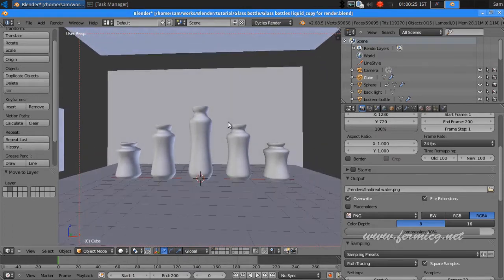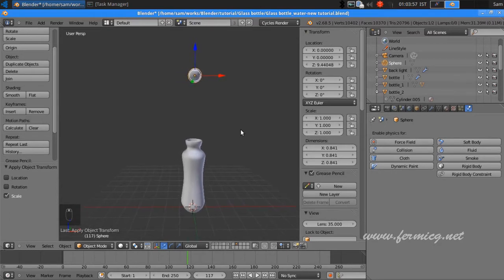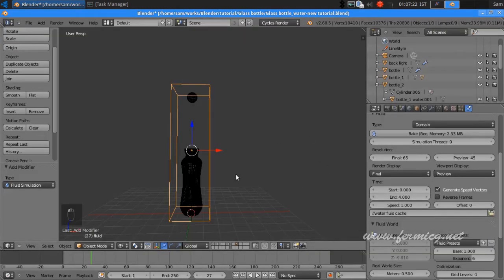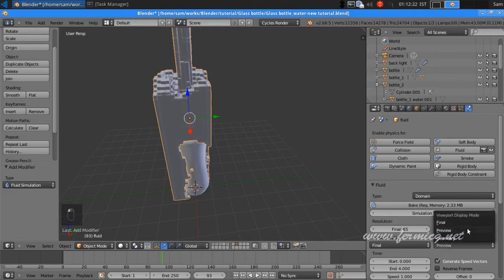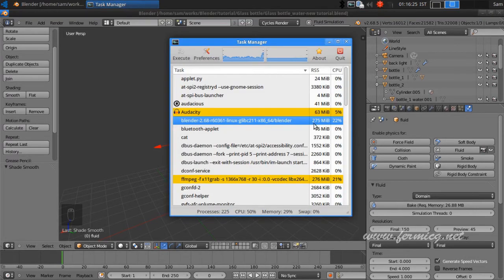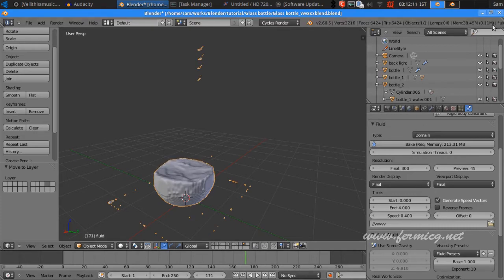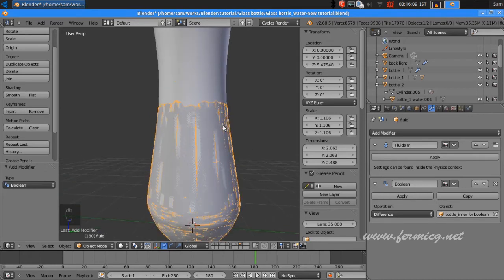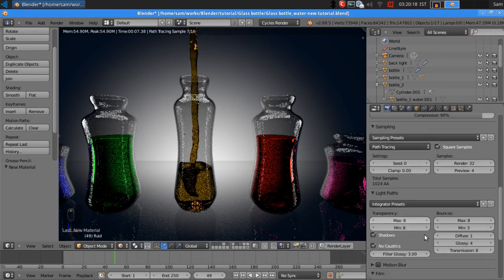How to simulate fluid in Blender tutorial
to create realistic water/fluid stimulation in Blender.
Miss the other parts?